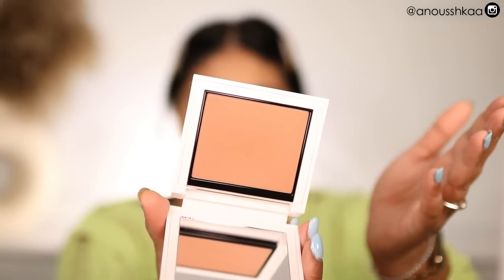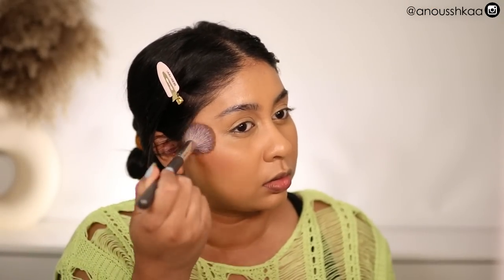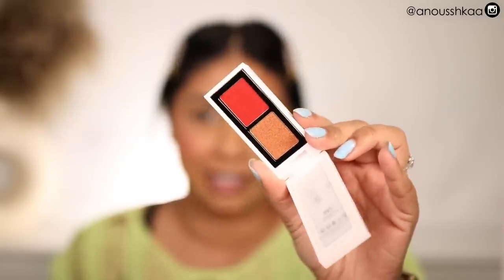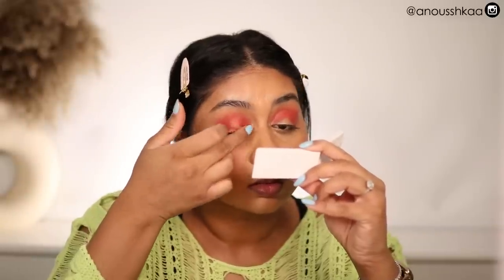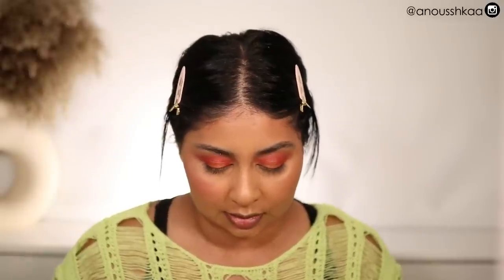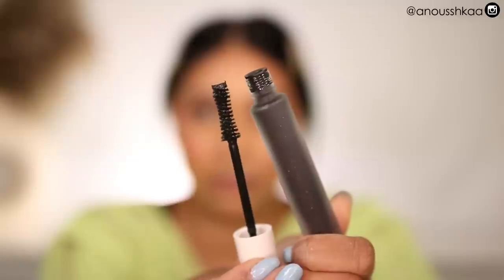TESTING OUT ZARA MAKEUP!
Having worn the products more, the mascara and blush are defo my fave! The mascara gives really good volume and wears really well throughouut the day. As does the blush which blends seamlessly.

I can't say I like the foundation tbh, the foundation gave me major smile lines and was dry on me (I do have dry skin) and the concealer creases too much to my liking. The eyeliner does smudge a little bit so be mindful of that but yeah overall I'm discovered a few good products from Zara.

LIMITLESS SOFT-MATTE FOUNDATION N933
2/4130/526/933/99

LUMINOUS CREAMY CONCEALER Warm - 923
 2/4130/148/923/99

BRONZING POWDER 737 RICH SOLEIL
2/4130/132/737/99

BLUSH - REFILLABLE 132 BLISS
2/4130/120/132/99

MANIFESTO COLOR STICK 316 - WILD
2/4280/108/316/99

COSMIC MASCARA 807 INKY DARK
2/4390/200/807/99

EYE SHADOWS DUO 307 CABARET / 635 SATINE
2/4130/703/016/99

THE LINE-UP REFILLABLE AUTOMATIC EYELINER
2/4130/209/810/99

ULTIMATTE MATTE LIPSTICK 701 DEBUT
2/4110/300/701/99